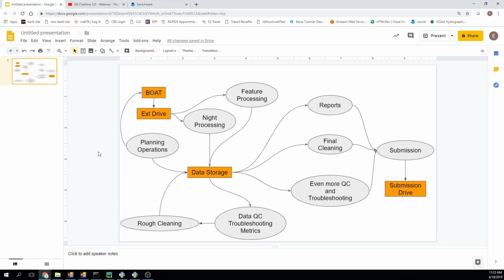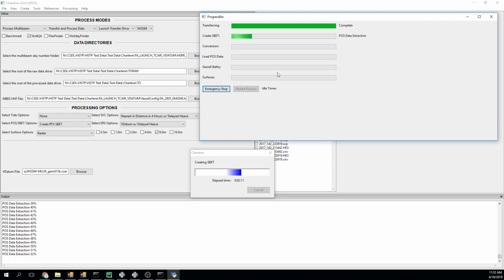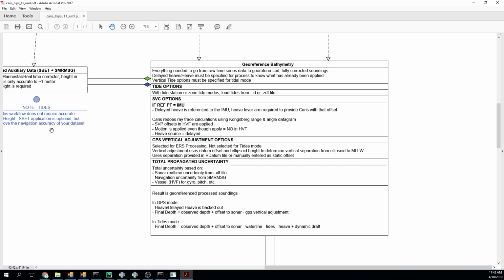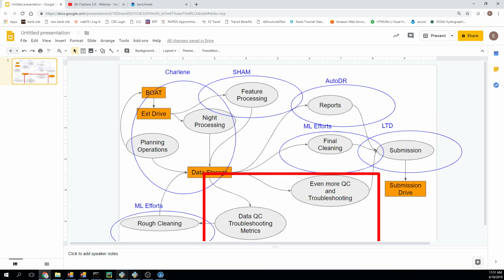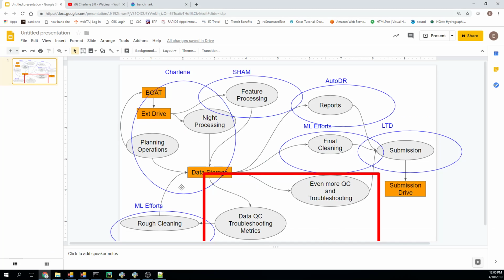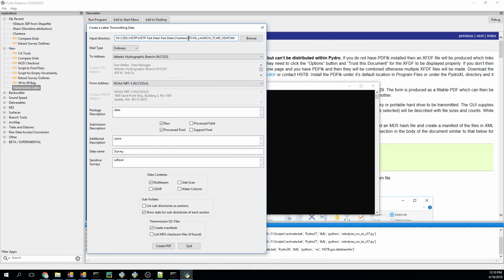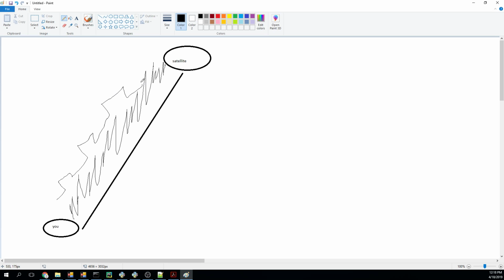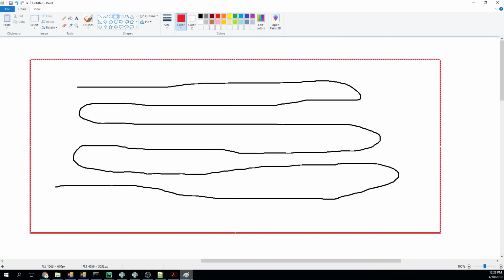2019 - Pydro overview - Charlene, SHAM, Auto DR, etc.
Learn about whats coming down the pipe for Pydro in 2019!